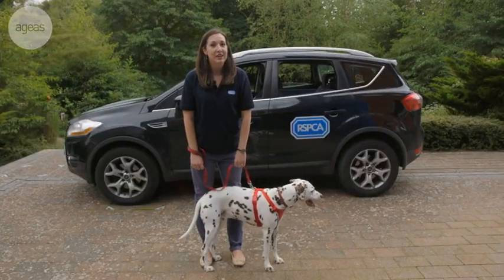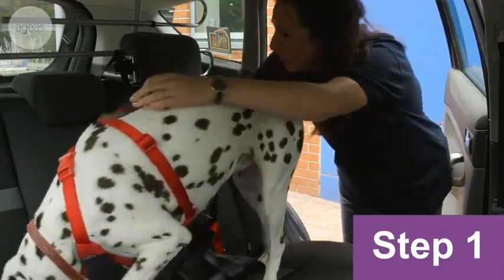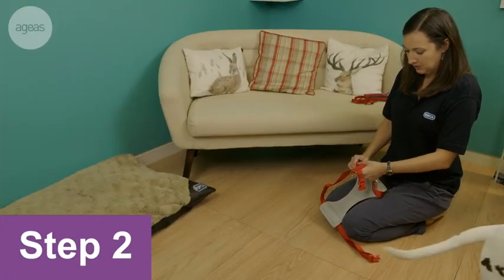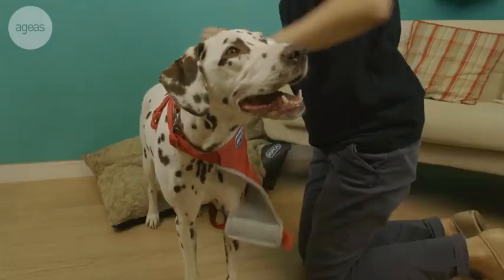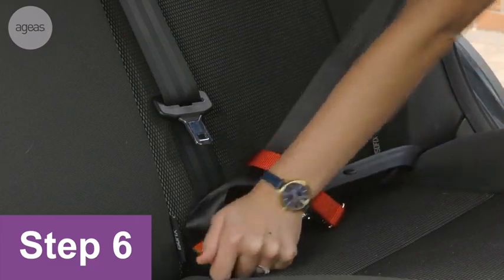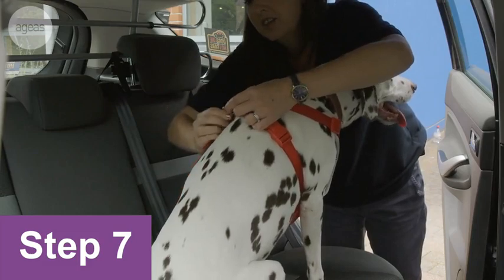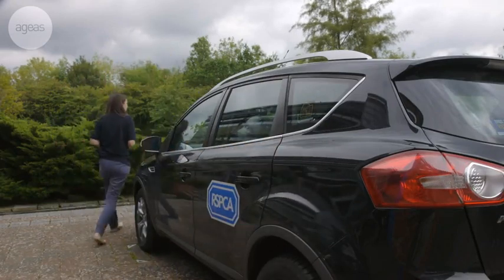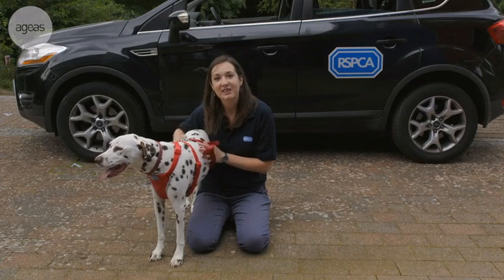Buckle Up Pup - Ageas and RSPCA Collaboration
We teamed up with the RSPCA to give us some easy advice to keep you and your pets safe when traveling.

So watch the video to see here is Lisa from the RSPCA demonstrate how to safely secure your dog in the car using a harness.